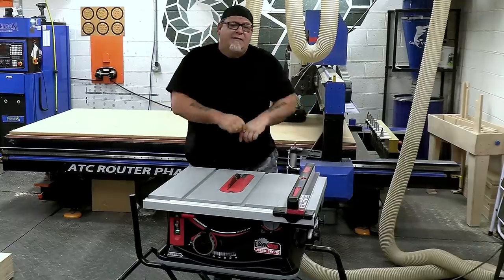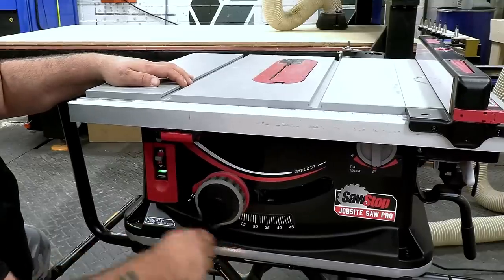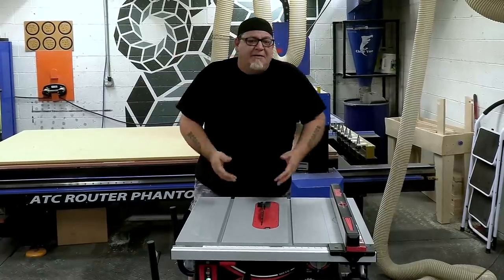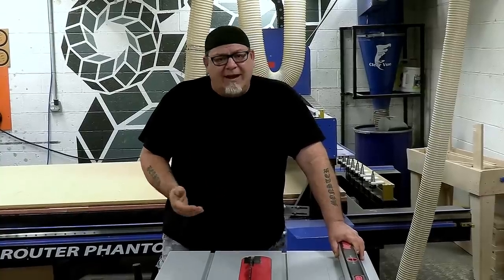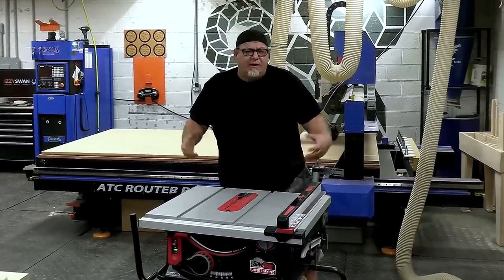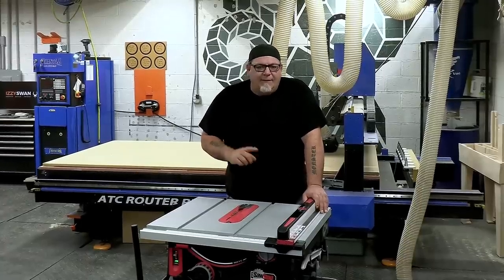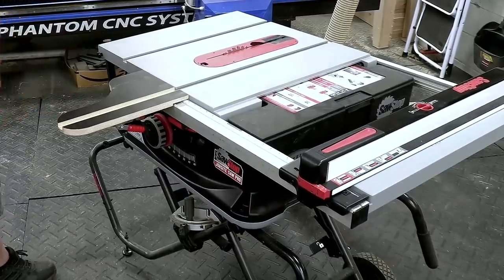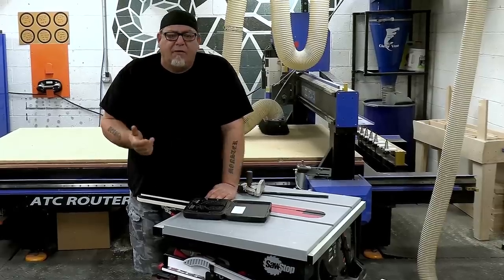DISAPPOINTED! - Most EXPENSIVE Jobsite Table Saw!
We bought the most expensive Jobsite table saw on the market because of its safety features and were surprisingly disappointed. It is decidedly a very average table saw aside from its advanced safety features.

Micro Square